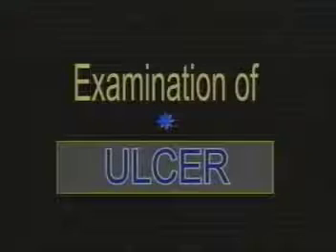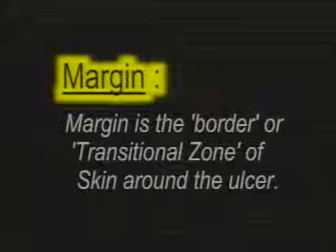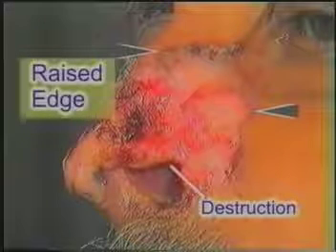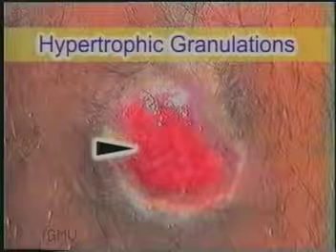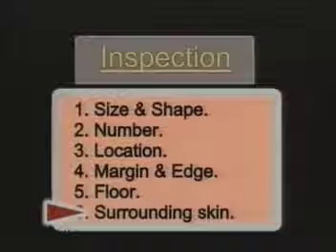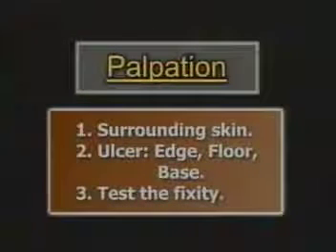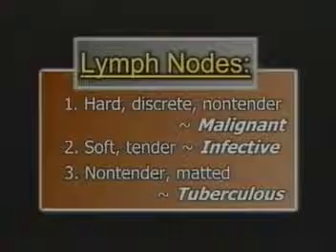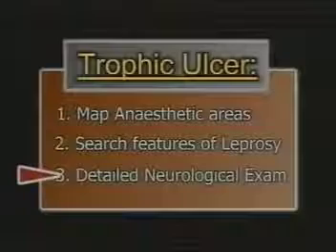18 May 2021